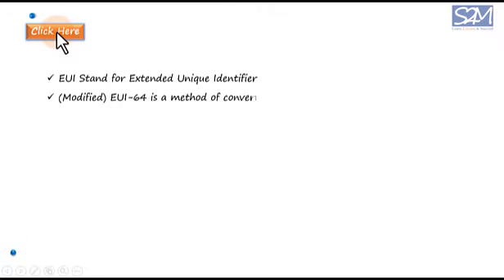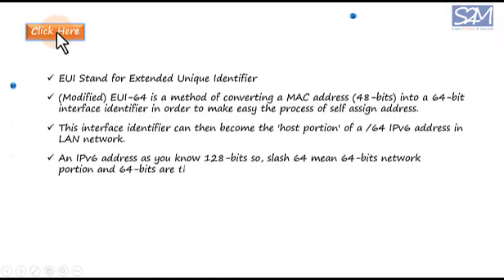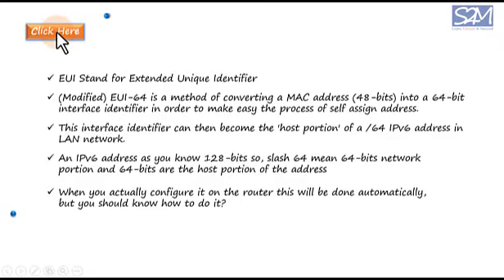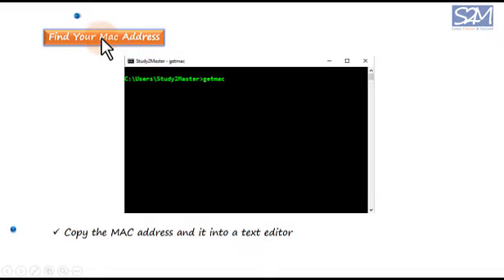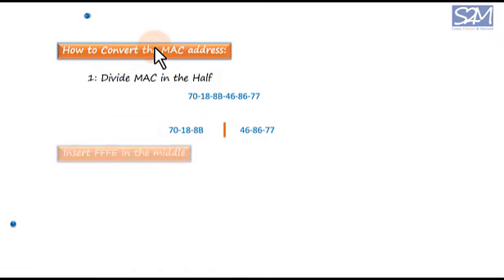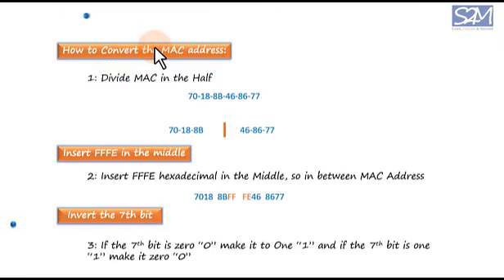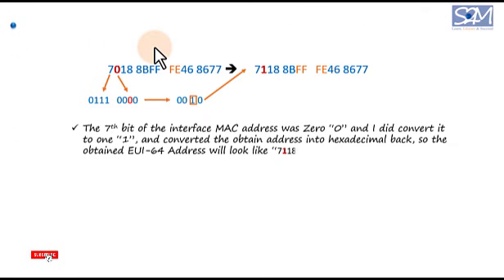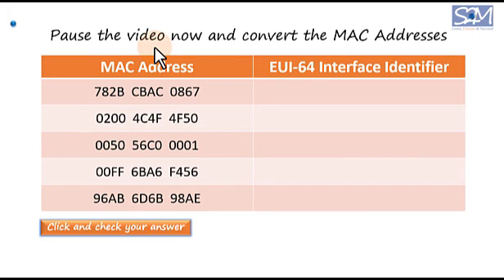What is EUI-64 EUI | Stand for Extended Unique Identifier [Step by Step]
EUI Stand for Extended Unique Identifier

(Modified) EUI-64 is a method of converting a MAC address (48-bits) into a 64-bit interface identifier in order to make easy the process of self-assign address.

This interface identifier can then become the 'host portion' of a /64 IPv6 address in the LAN network.

An IPv6 address as you know 128-bits so, slash 64 mean 64-bits network portion, and 64-bits are the host portion of the address
In this video, you will learn how to convert MAC address into EUI-64 ID

When you actually configure it on the router this will be done automatically, but you should know how to do it?

Copy the MAC address and it into a text editor

1: Divide MAC in the Half

2: Insert FFFE hexadecimal in the Middle, so in between MAC Address

3: If the 7th bit is zero  make it One, and if the 7th bit is one  make it zero

The 7th bit of the interface MAC address was Zero and I did convert it to one and converted the obtained address into the hexadecimal back, so the obtained EUI-64 Address will look like “7118:8BFF:FE46:8677”

The final result after all calculations and conversion will be as below.

Pause the video now and convert the MAC Addresses

If you are new to my channel and have not already subscribed to so, stay tuned with Study2Master and won't miss the upcoming tutor and videos just by clicking on the below link.